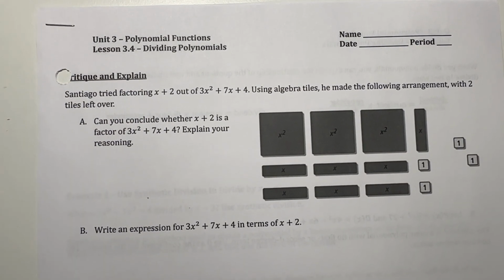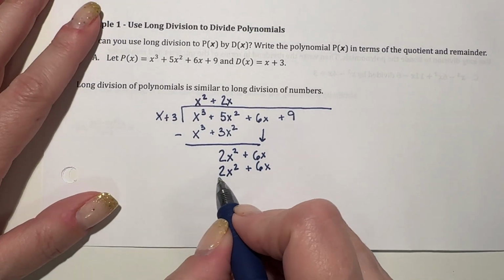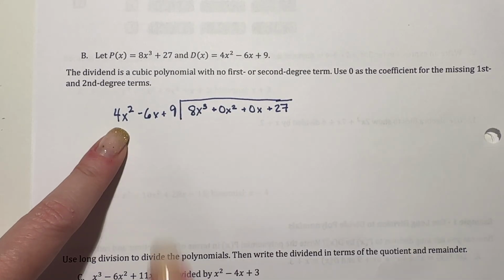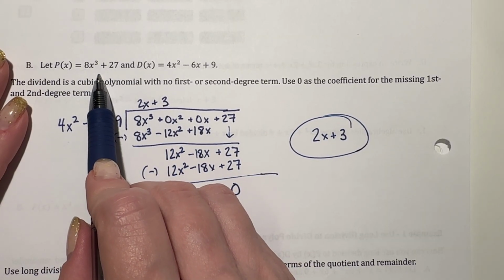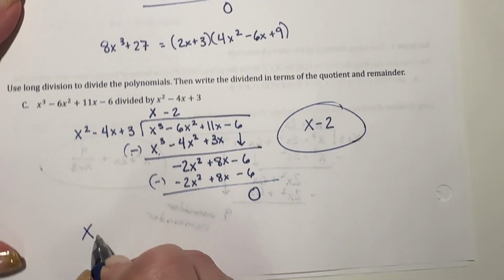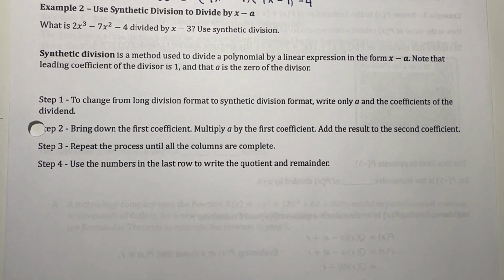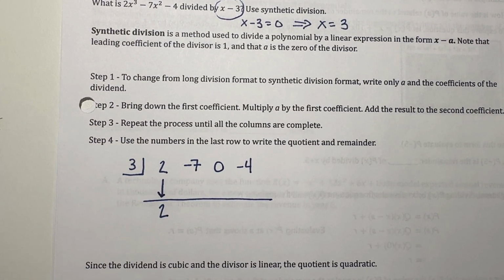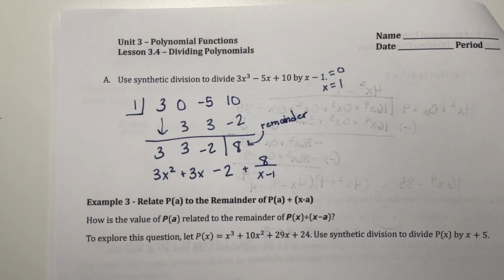October 1, 2025